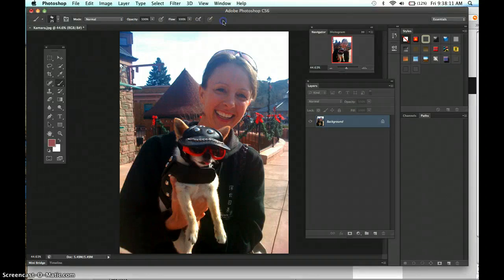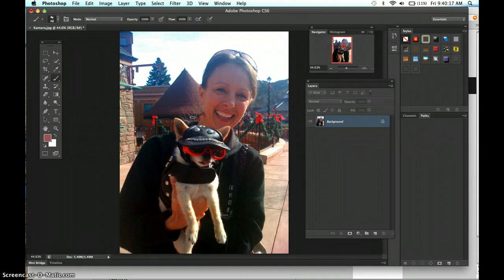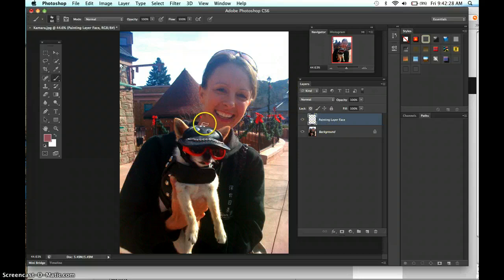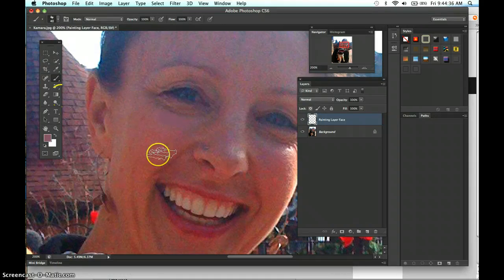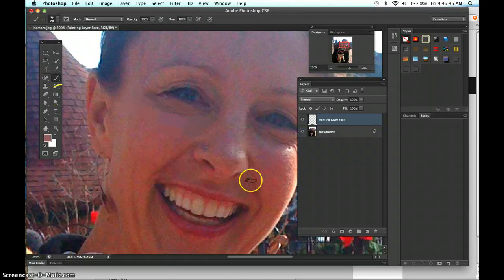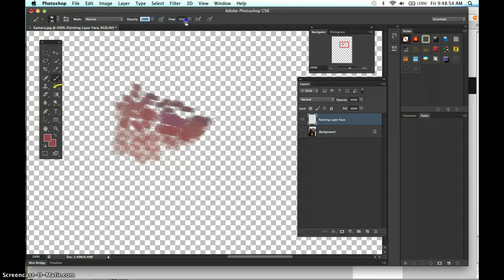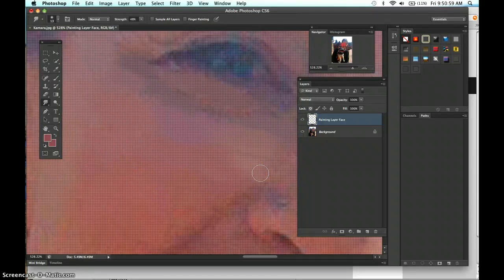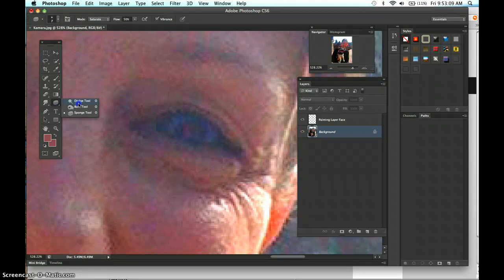Painting a Face in Photoshop, Part 1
This video will continue in Part 2